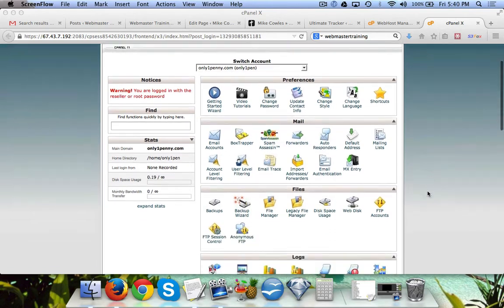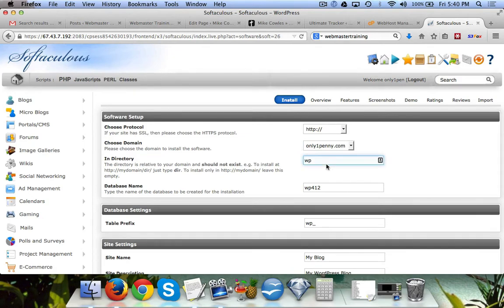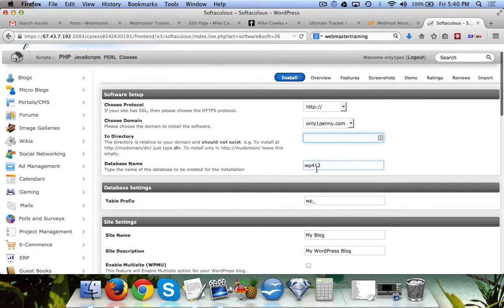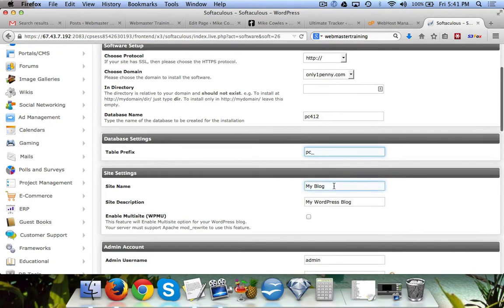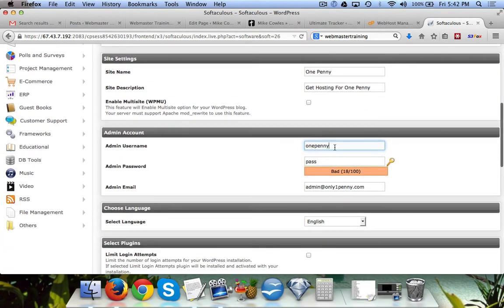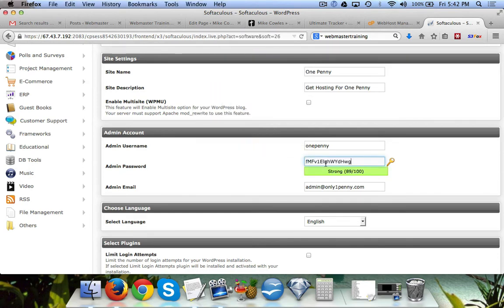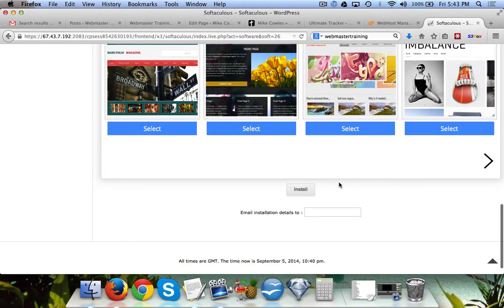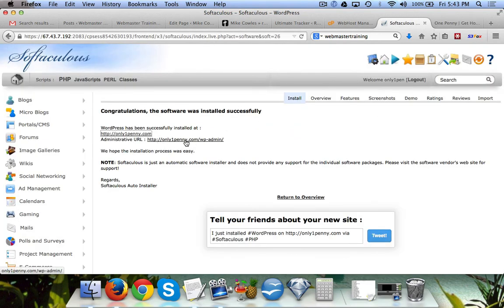How To Create A Blog Or Website With WordPress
How To Create A Blog Or Website With WordPress  41 "How To" Training Videos TEACH you Everything you NEED to KNOW to Master WordPress